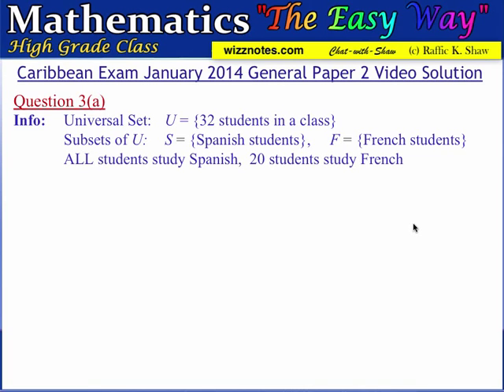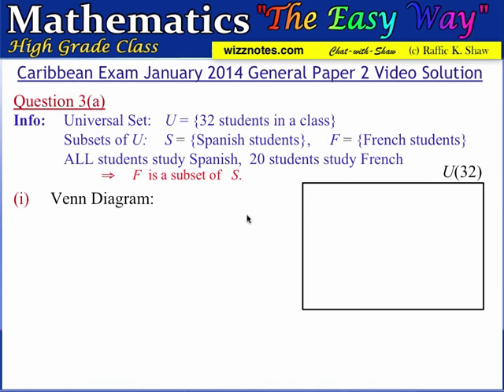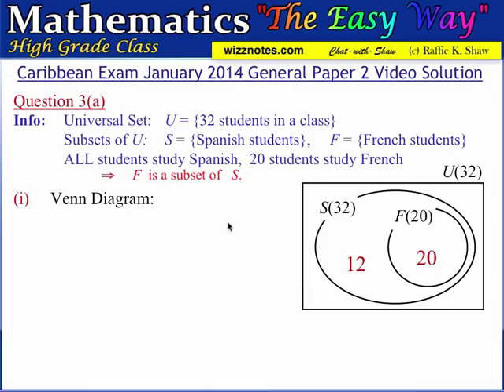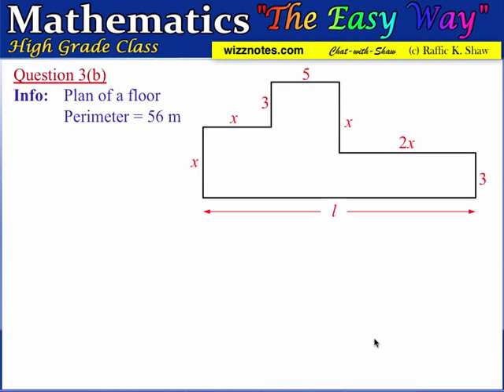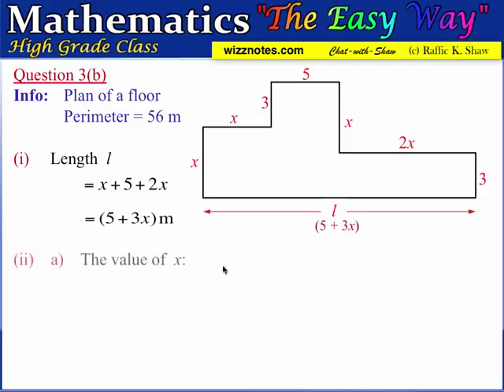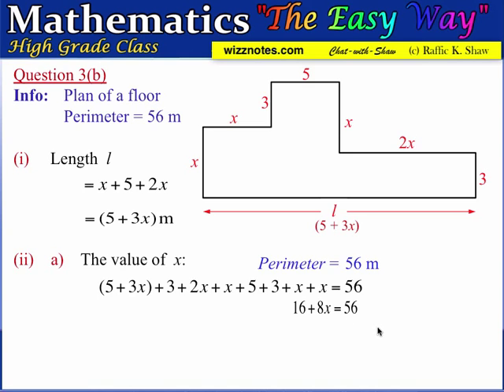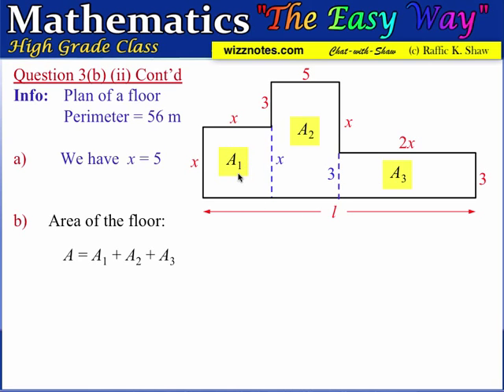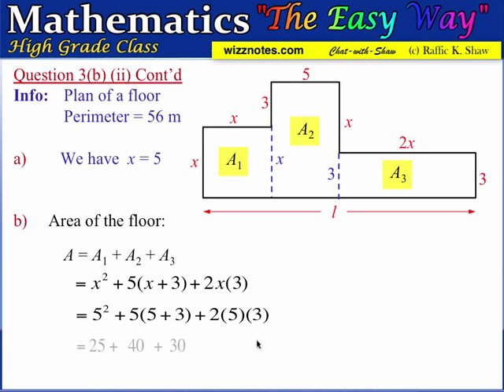Question 3 CXC CSEC Maths January 2014 Exam Video Solution